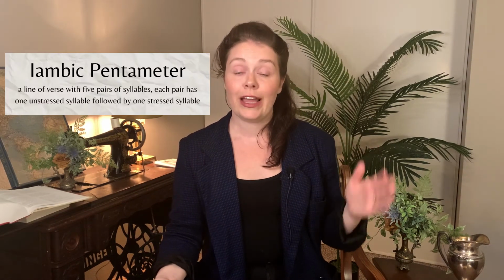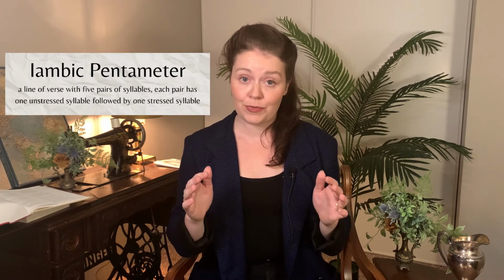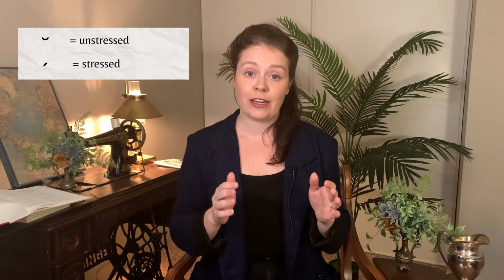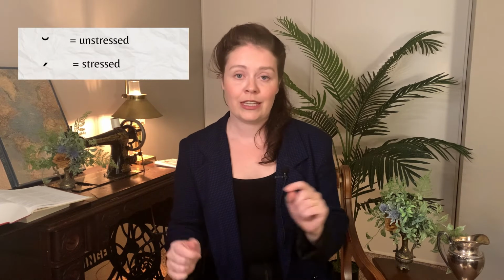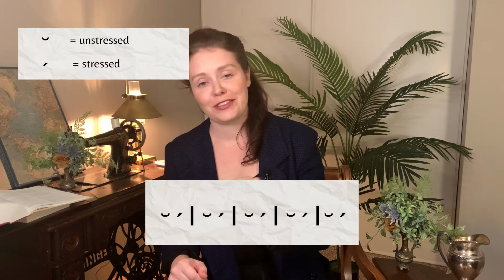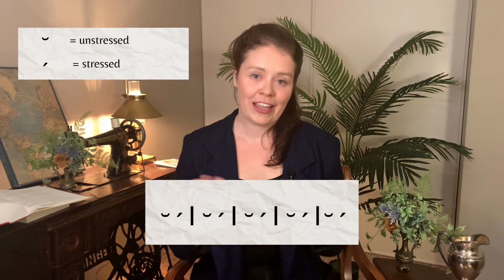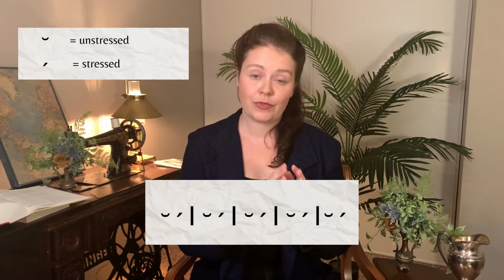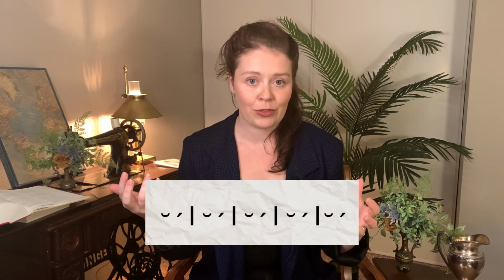How to Scan Poetry and Not Stress Out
Are people telling you to just "hear the meter" of poetry inside Shakespeare? Are you are frustrated that you can’t hear it? Are you just trying to understand the basics of scansion? Then click above and dive into this next video.

We’re going to talk through how to scan poetry in Shakespeare. We’ll be taking a look at the nuisances that come from trying to scan language, which is an ever evolving beast.

Have you wanted to read more Shakespeare, but don’t know where to start?